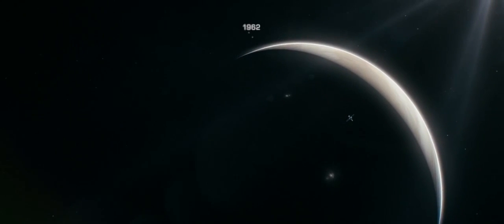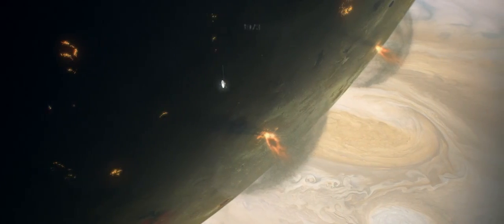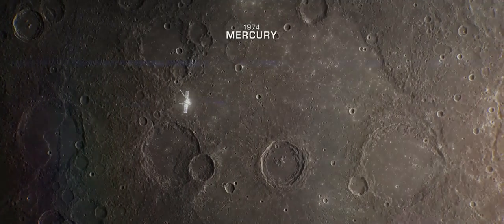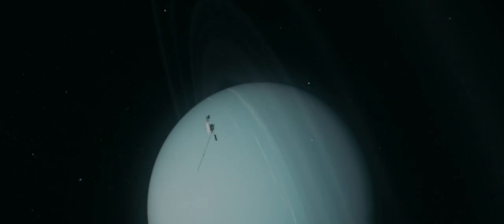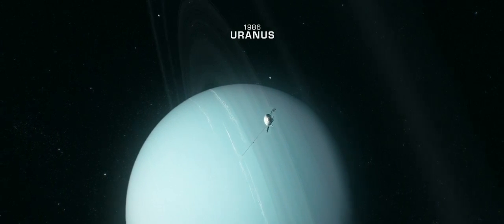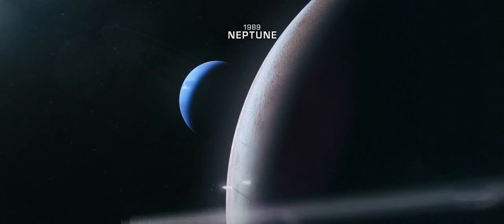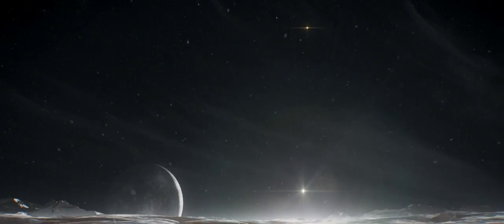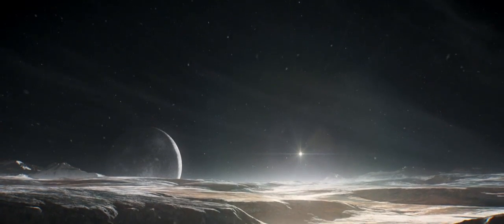Полет межпланетной станции к Плутону \ New Horizons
Национальное космическое общество (NSS) подготовило трейлер для подлета межпланетной станции New Horizons к Плутону. 14 июля аппарат сблизится с карликовой планетой и окажется на расстоянии в 12,5 тысяч километров от системы Плутон-Харон (Харон — спутник планеты).

Во вдохновляющем ролике кратко рассказывается история изучения других планет Солнечной системы, а затем показано, как может выглядеть вблизи сам Плутон. Впрочем, это только предположение — пока никто точно не знает облика карликовой планеты.
   Автором трейлера стал режиссер Эрик Вернквист, в конце 2014 года выпустивший короткометражный фильм «Странники» — фантазию на тему покорения человечеством Солнечной системы